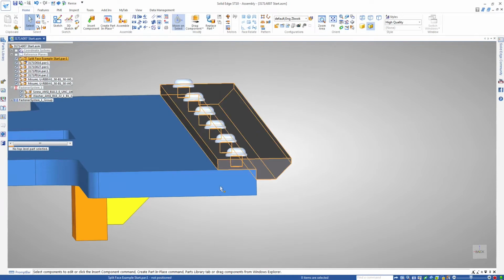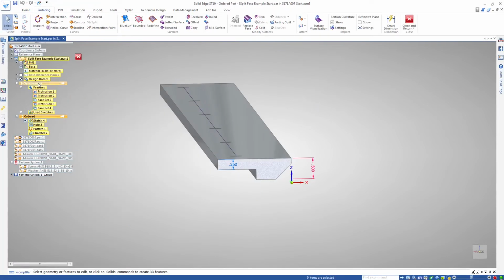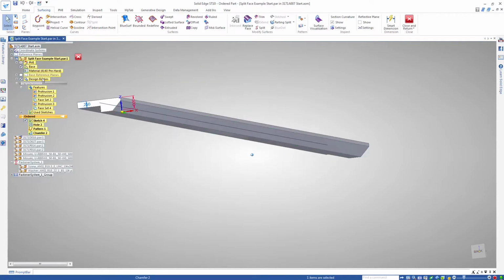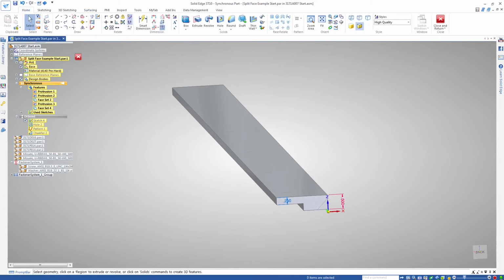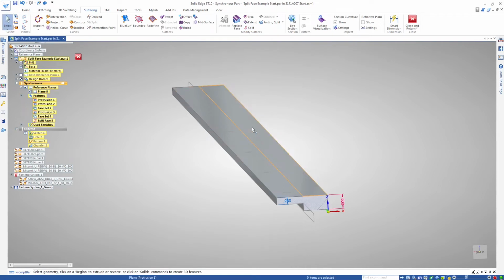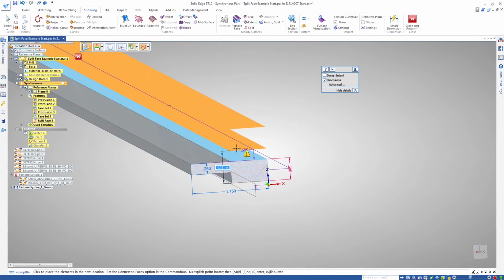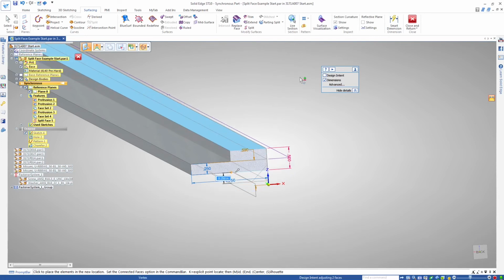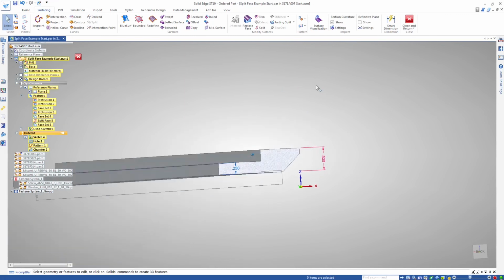Solid Edge Tips and Tricks | Make Quick Edits in Synchronous by Splitting Faces | Episode 01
In this Solid Edge Tips and Tricks video, I'll show you how I make fast design changes by using the Split Face command along with the Synchronous Lift option.